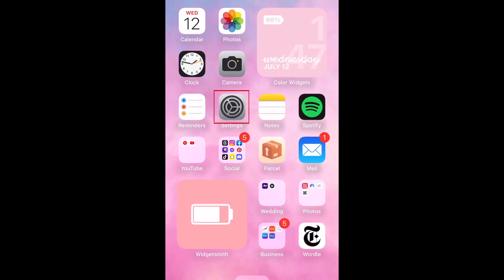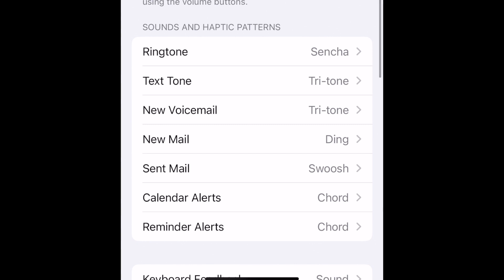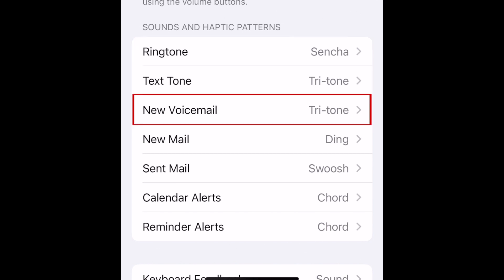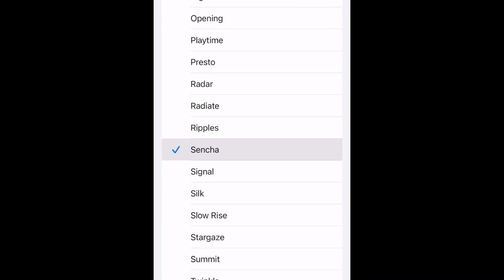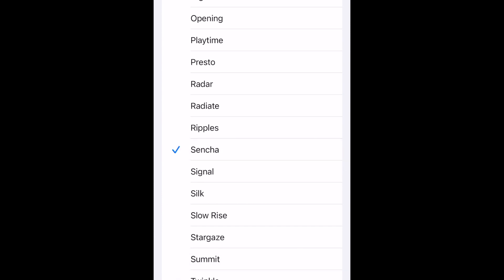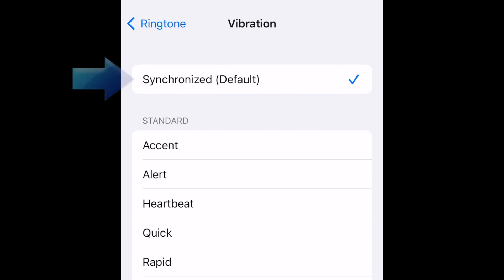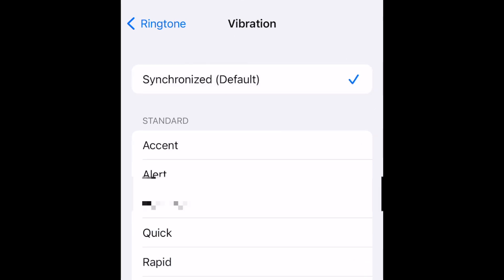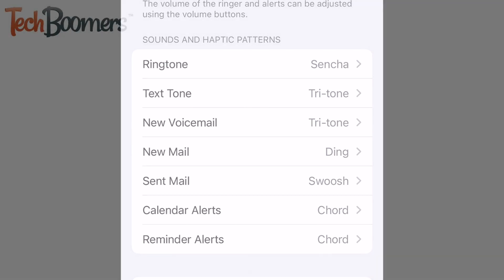How to Change Your iPhone Ringtone, Text Tone & Other Sounds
Want to change your iPhone ringtone or text tone but not sure how? Watch this video to learn how to change your iPhone alert sounds!

To change your ringtone on iPhone, first open your Settings. Then select Sounds & Haptics. Here you’ll see a menu labelled Sounds and Haptic Patterns. Tap which sound you want to change, including your Ringtone, Text Tone, New Voicemail notification, Calendar Alerts, and more. Now, tap the name of a ringtone option to select it. A preview of the ringtone will play automatically. When you find a ringtone you like, just tap it to select it as your ringtone. You’ll see a blue checkmark appear beside the name. At the top of the page, you can also set vibration settings for this type of alert. By default the vibration will be synchronized with the ringtone you’ve picked, but you can also select a different vibration pattern instead if you like. When you have the ringtone and vibration settings configured how you want them, you can go back to the Sounds menu to change your ringtone for other types of alerts.